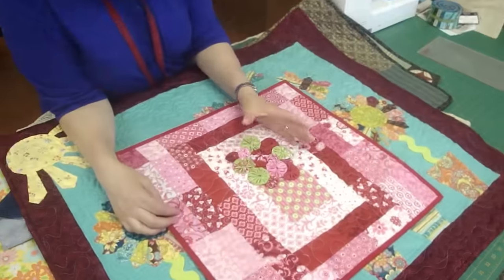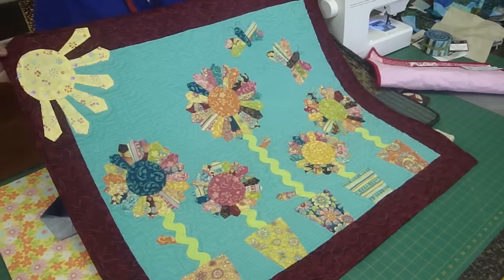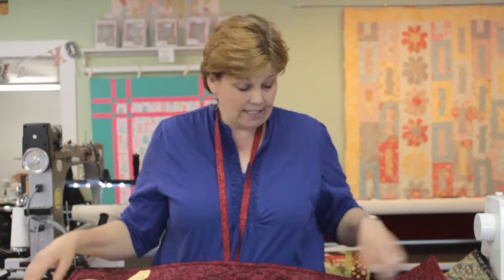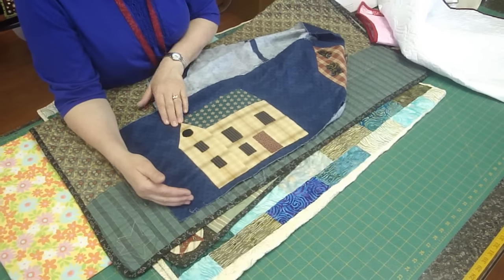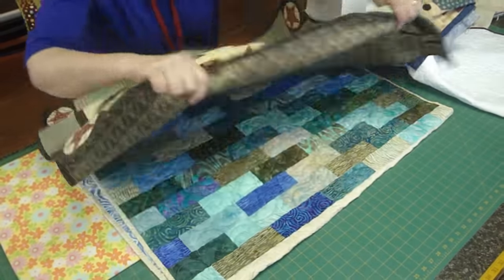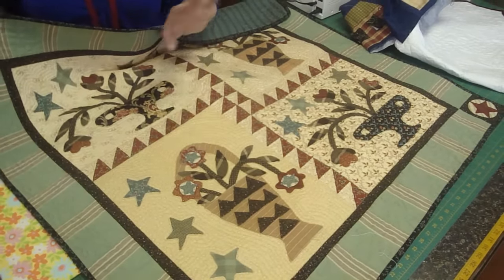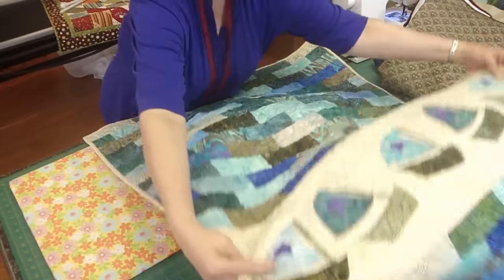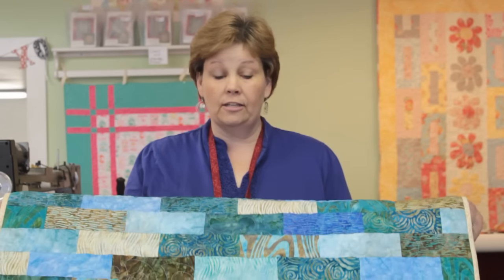Intro to Applique (For Beginners)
-- Jenny Doan explains some of the different types and technique of applique in this very basic tutorial for beginners.  More in depth lessons on how to actually applique to follow.

Apply yourself to looking through our precut fused applique collection

If you'd like to get started on quilting and need supplies, come on over and check us out or take a look at our awesome deals every day